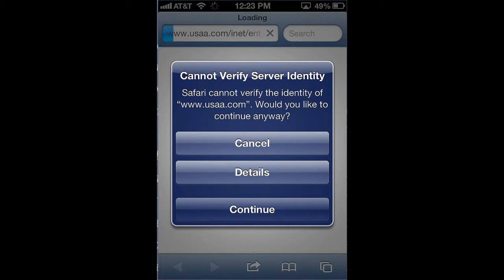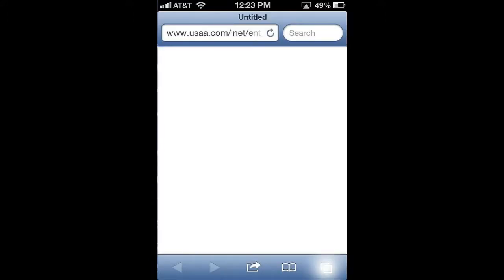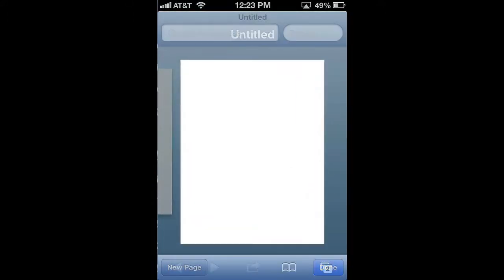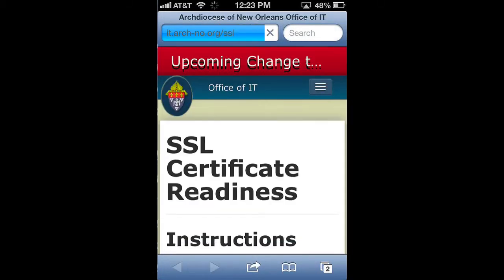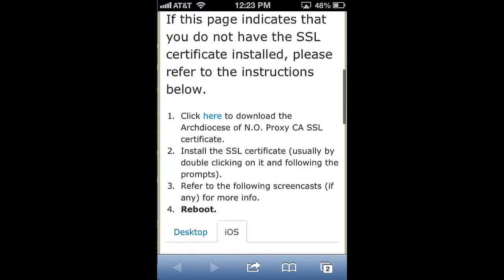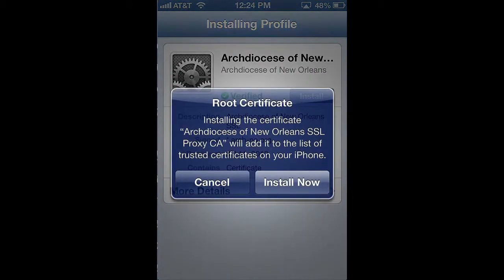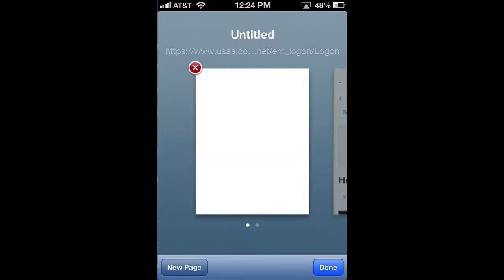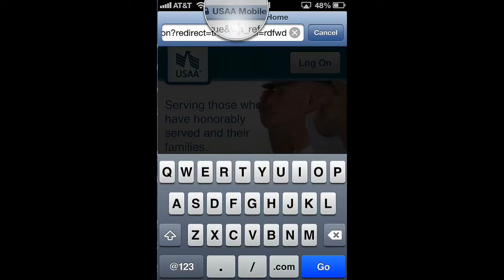DaveCast #5 - iOS SSL Mobile Configuration Profile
In this DaveCast I show you how to install the Archdiocese iOS Mobile Configuration Profile which contains the Archdiocese SSL certificate.